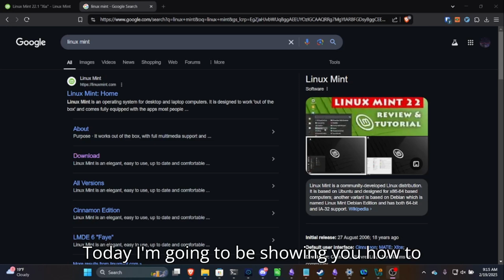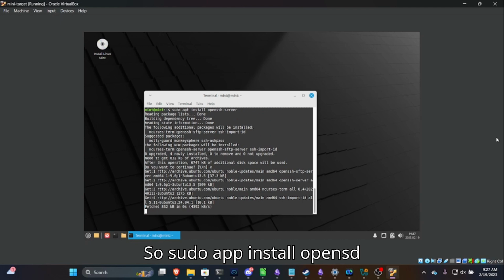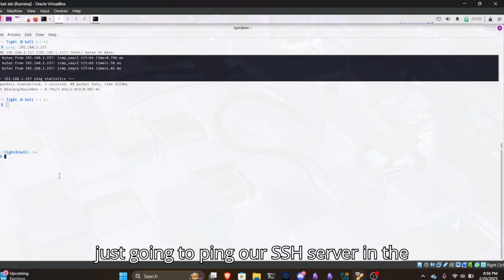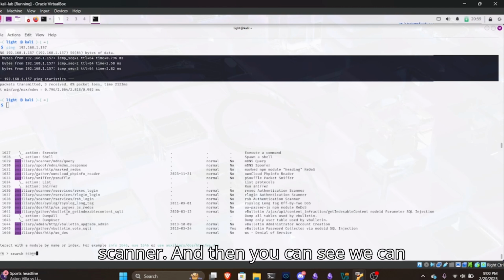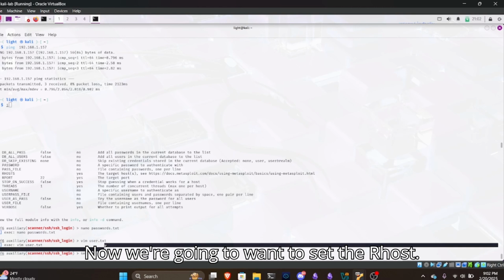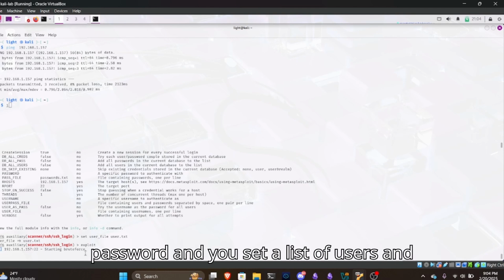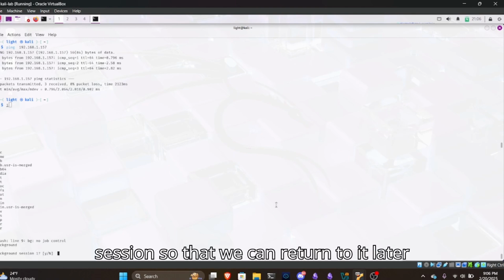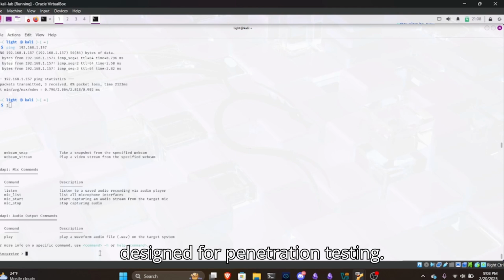Intro to Metasploit: SSH Brute Force Attack